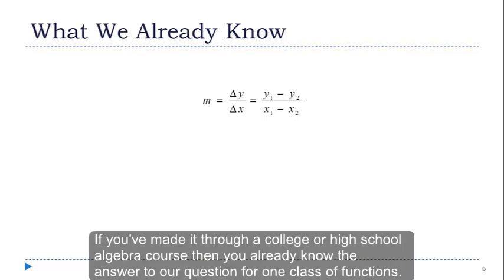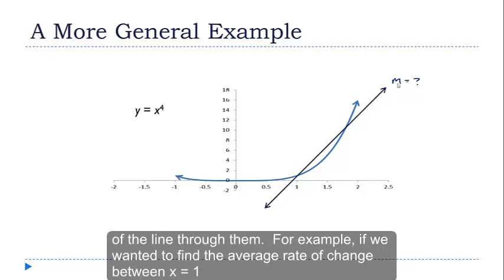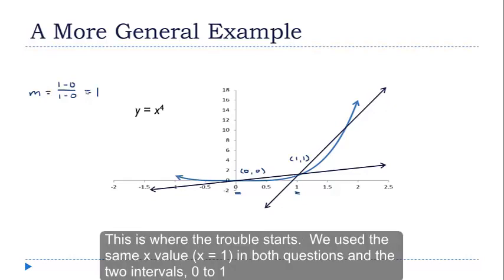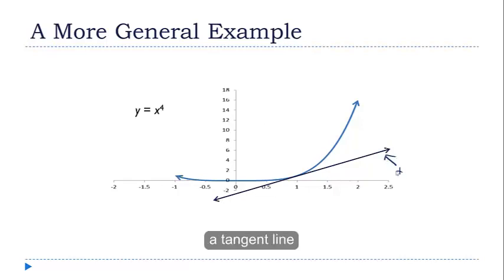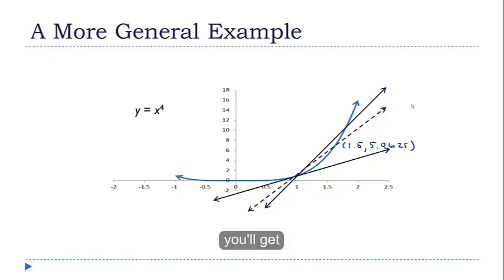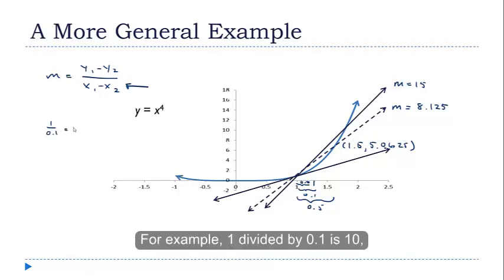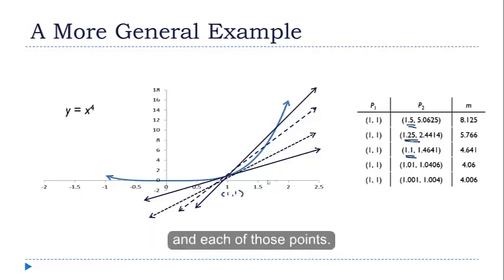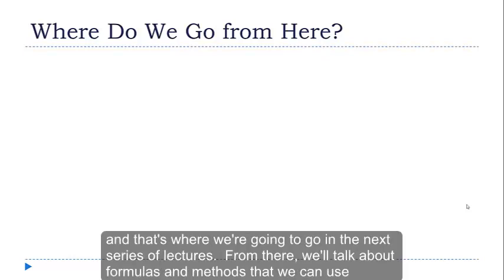What Is Calculus?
This is my starting point for a course in calculus:  What questions does it try to answer?  What problems does it try to solve?  What can you do with those answers once you've found them?